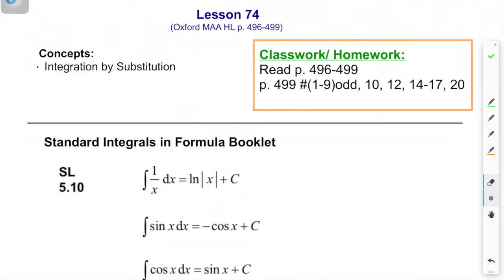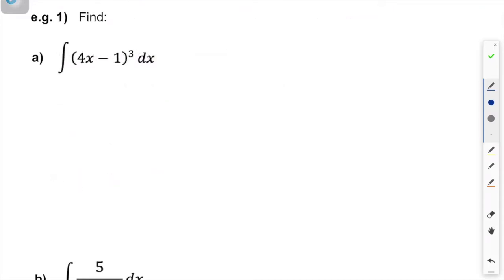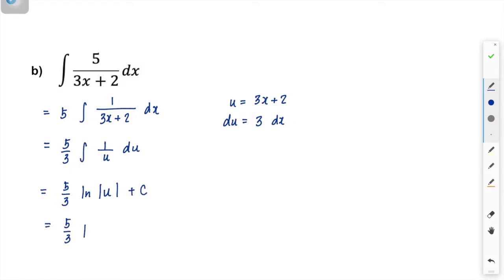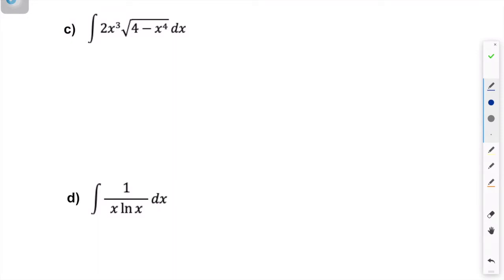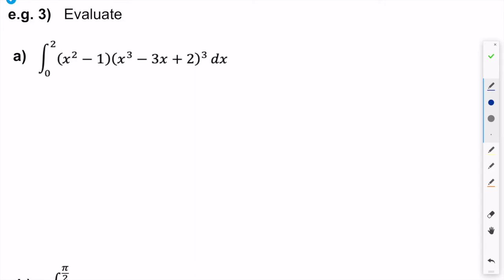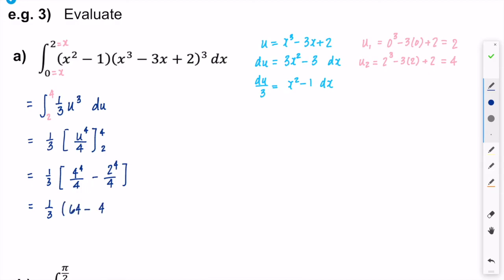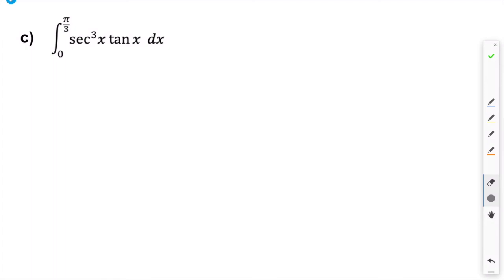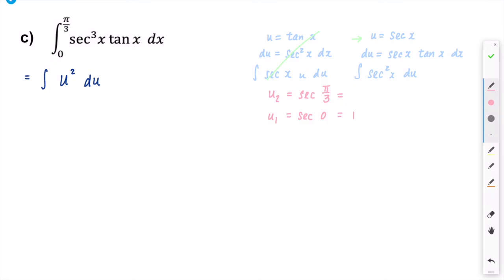IB MAA HL Lesson 74